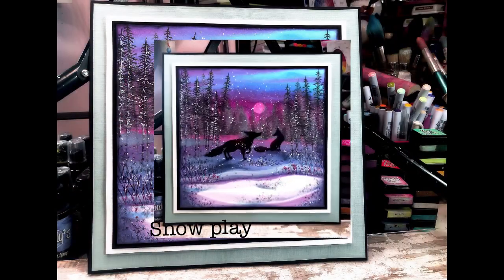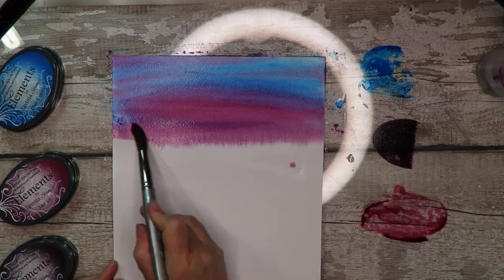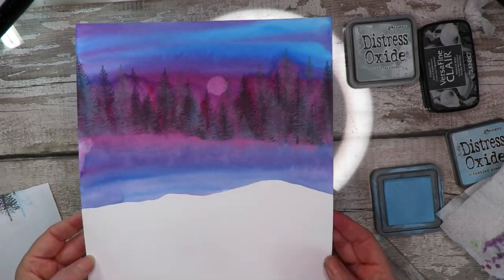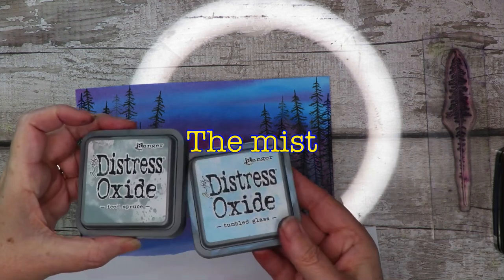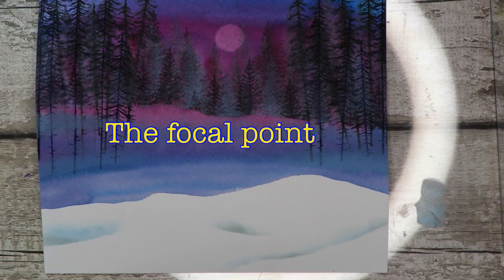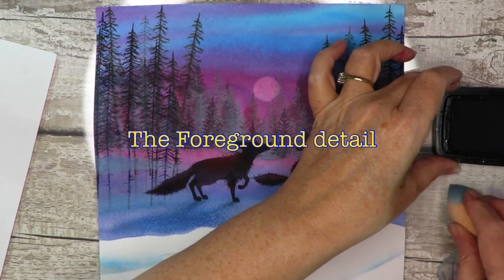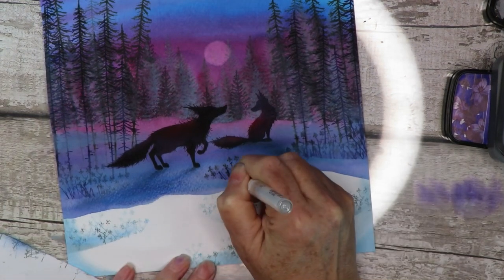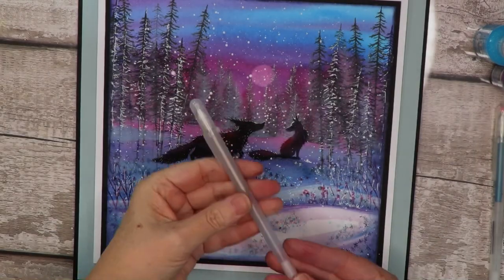Lavinia stamps- ‘snow play’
Fantasy art- nightfall snow scene  using water colour inks and stamps

Artwork using Lavinia stamps- I am a member of the LS design team.

Please let me know what else you would like to see in terms of my techniques for future videos.

 The Ink sprays I use- just pick your favourite colours!:

Ranger- Dylusions (without mica) and Distress oxide sprays
Lindy’s stamp gang-Victorian set
That’s Crafty -Luster sprays
Aladine all colour concentrated Ink Izink dye sprays (I like the yellow)

Stabilo carbothello pastel pencil set
Uni ball signs white pen
Jane Davenport -Artomology storytime finishing line pens